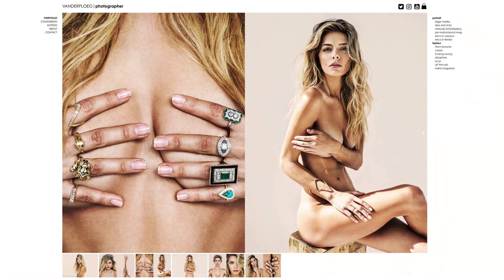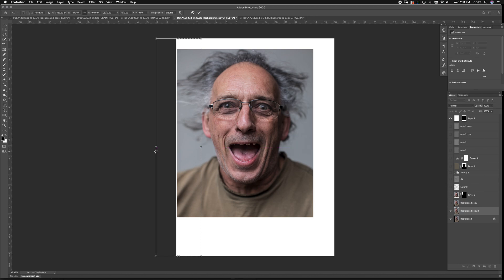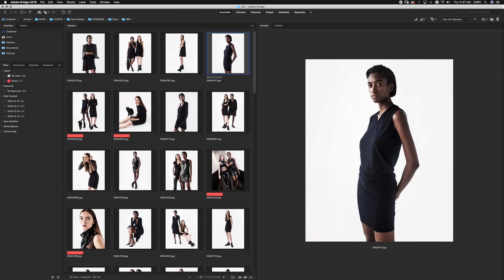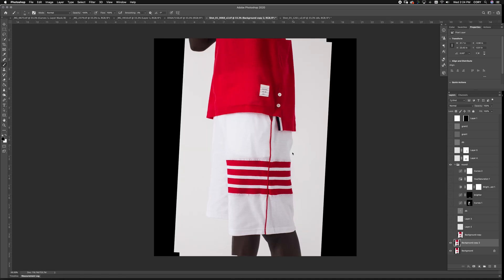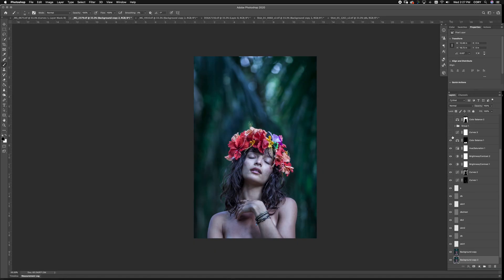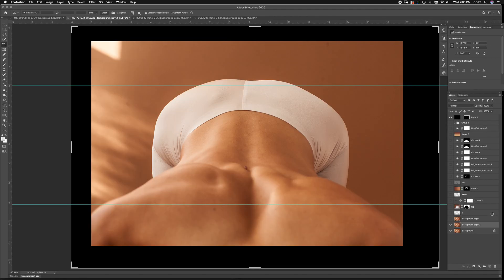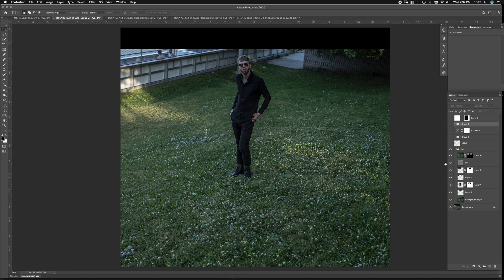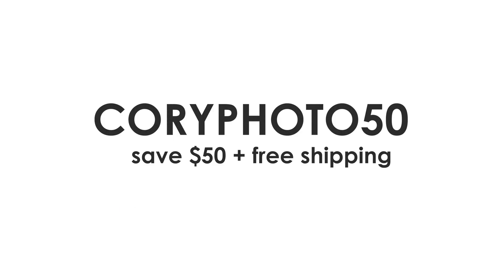getting the most out of liquify, in photoshop.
i use liquify on almost every. single. image, that i produce. the key to this wonderful photoshop tool is to use it modestly and simply. my whole mantra behind portrait photography is stripping everything down to its simplest form, so the only thing left is a human connection.  if there is a hair out of place, weird lines on an outfit, something wonky in the back ground, uneven shoulders, a crooked necklace, ANYTHING to take your eyes away from the subject, then its a distraction and it doesn’t need to be there. 9/10 times i fix these issues with liquify.